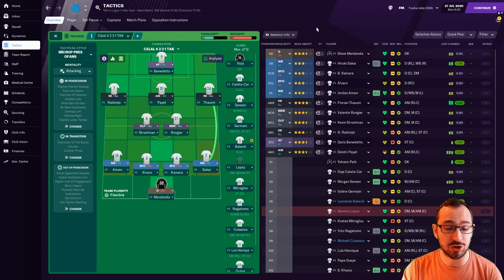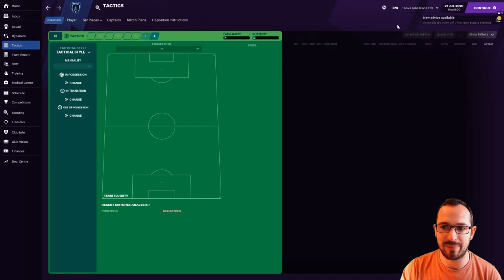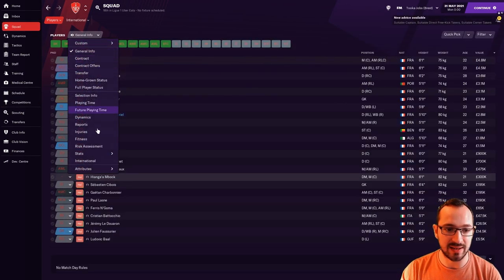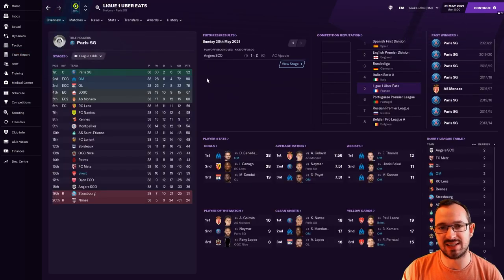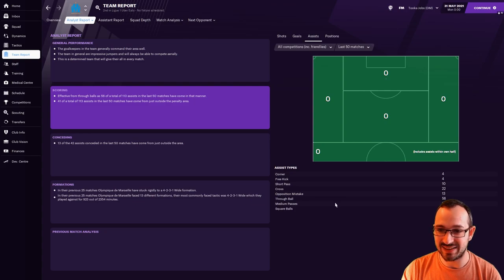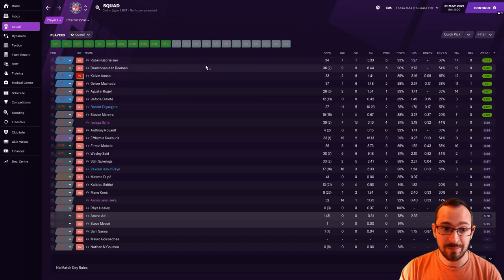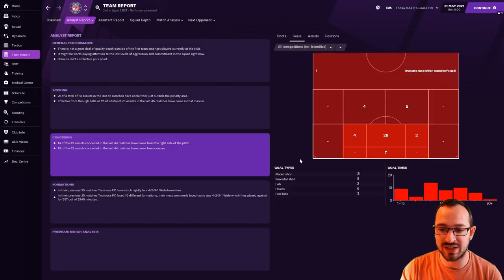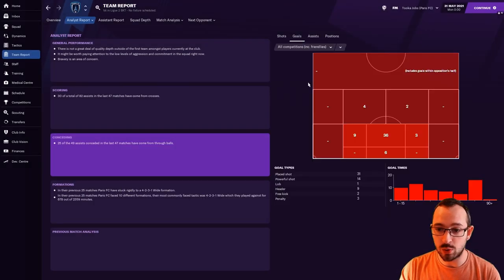DOUBLE PROMOTION TACTIC | LOWER LEAGUES | CELAL ROAD THE GLORY | FM21 TACTICS | FOOTBALL MANAGER 21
ALL INSTRUCTIONS COVERED FOR FOOTBALL MANAGER TOUCH PLAYERS AND NOW XBOX PLAYERS ASWELL

Hi, this is Tookajobs Gaming and welcome to the section of the channel that shows football manager 2021 tactics, tips, reviews and instructions that will hopefully get your save up and running for the start of the season.

In this football manager 2021 tactics guide we will run through a season with the desired tactic with 1 or maybe 2 teams, who are different in calibre to show you how the FM 21 tactic does with different scenarios, by this we mean it could be put on a top team and an underdog team or in two different leagues or even countries.
All the tactics are different in formation, strengths and weaknesses so choose one that suits your team and remember, sometimes they don’t work, and you still need to focus on team shouts, game preparation and player development, tactics help but they are not be all and end all. You as a manager sees to the rest.

DON’T WORRY, those of you who play FM touch or xbox I do go through all the instructions of the tactic so you can import them yourselves. So, in a way you could technically say its also a football manager 2021 mobile tactics guide as well as FM 21 tactic testing videos.

So, how do we do it, well we go through the internet and different guides from fm base to knap tactics, TFF and many more, pull there tactics run it on various teams and do a video on it showing start, mid-season and ending with all the added information for fm touch players.

Here at Tookajobs gaming we do videos on football manager 2021 tips for beginners and veterans of the game. Show a little bit of the football manager 2021 gameplay for those still thinking of buying the game and have not made the obvious decision to buy the best sports sim game going.

BIG THANKS TO THE CREATOR AND SUPPLIER OF THIS TACTIC.